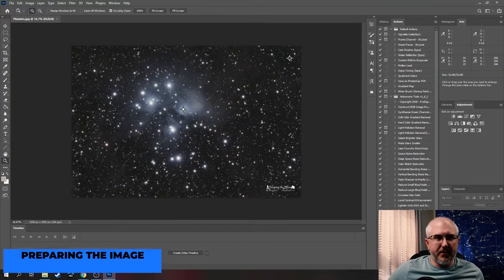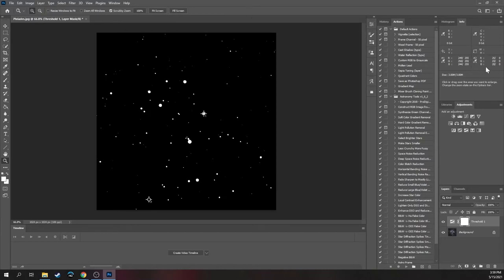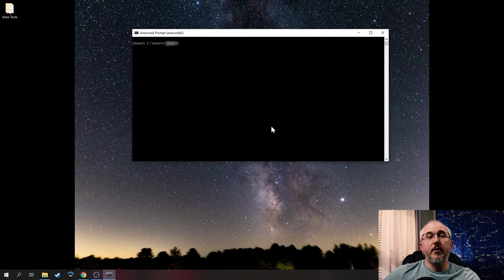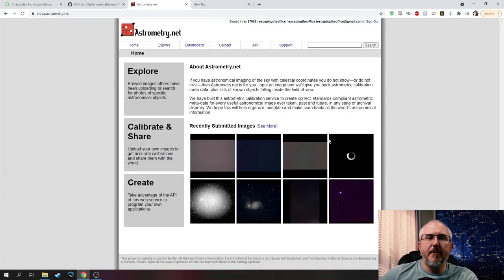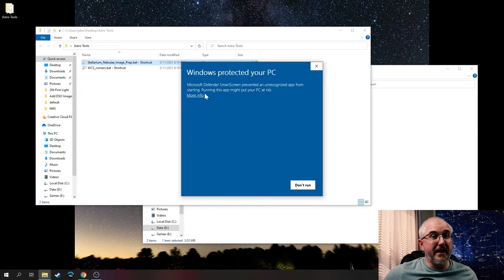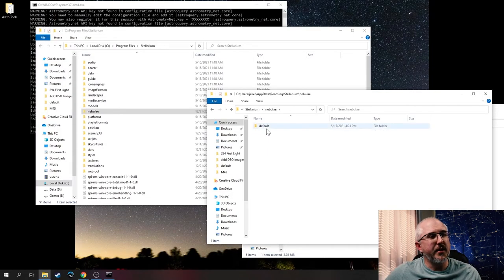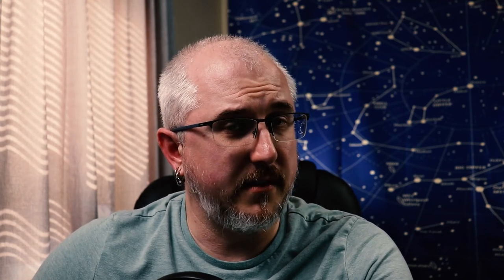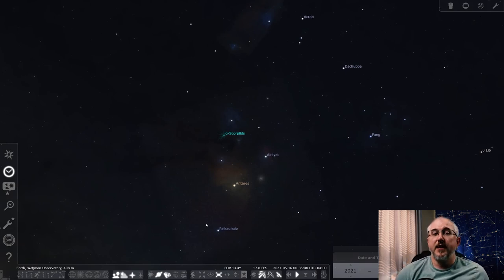How to Add YOUR Images to Stellarium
In this video, we go over how to add your images to Stellarium. Stellarium is surprisingly customizable, and that includes swapping out the default images with ones you have taken. It's not as simple as dragging and dropping them in, you need to align the image so it shows up properly in the sky.

Astroquery install: pip install --pre --upgrade astroquery

Note: make sure there are no spaces between "--pre" and "--upgrade" when pasting into your terminal!

QOTD: What image are you adding to Stellarium? Let me know down below!